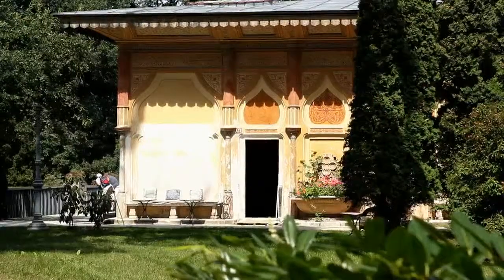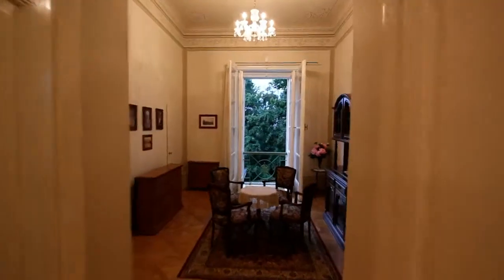Lednice - unique diversity